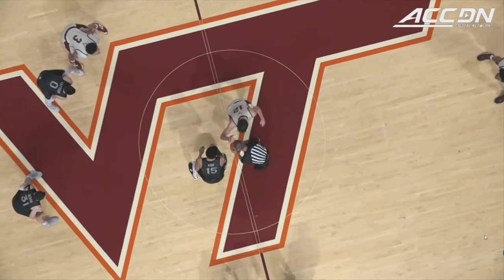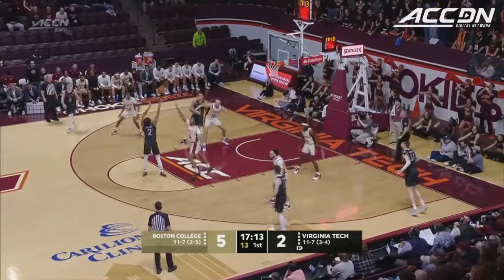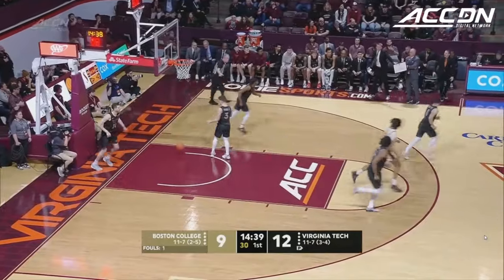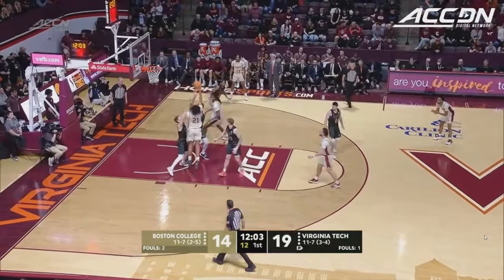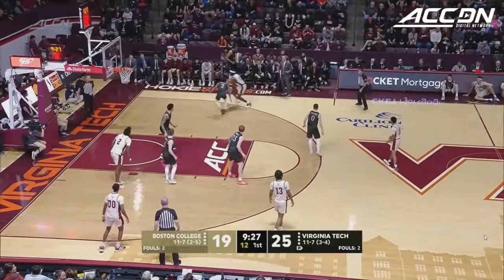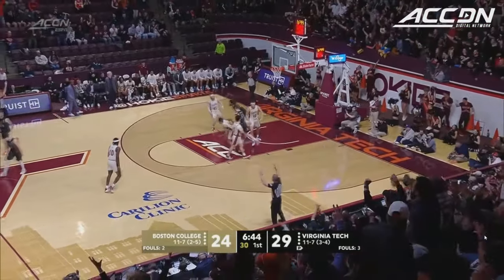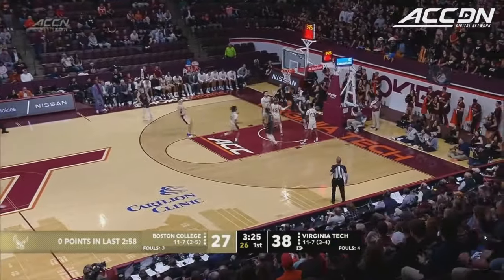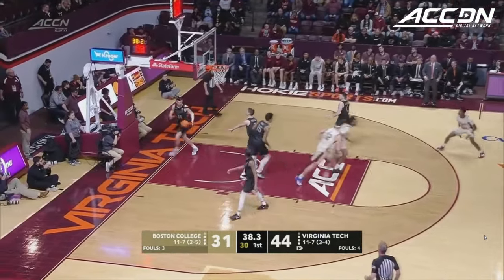Boston College vs. Virginia Tech Condensed Game | 2023-24 ACC Men’s Basketball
The Hokies survived at home and defeated the Eagles, 76-71. Virginia Tech was a perfect 16-16 from the free throw line, including several clutch free throws late to hold off Boston College. Hunter Cattoor led the Hokies with 17 points, with three made three-pointers, three rebounds, three assists, and three steals. Sean Pedulla added 16 points, six rebounds, and four assists. For Boston College, Devin McGlockton recorded a double-double with 19 points and 10 rebounds. Quinten Post had 15 points, seven rebounds, three steals, and two blocks.